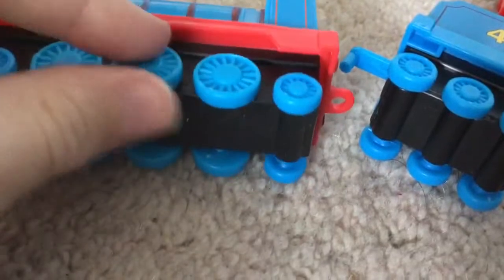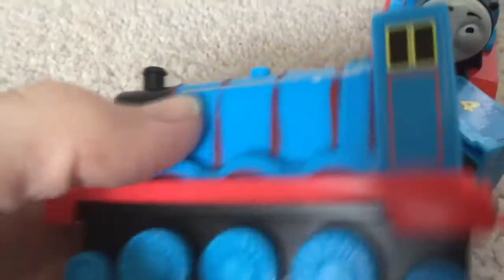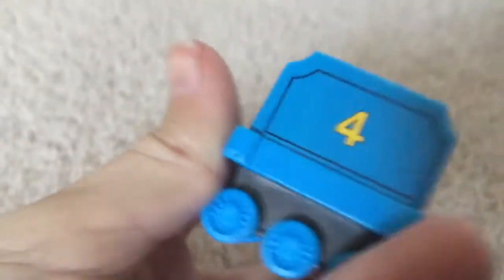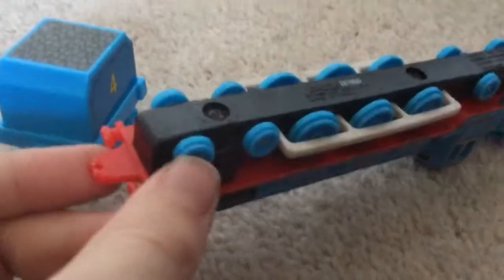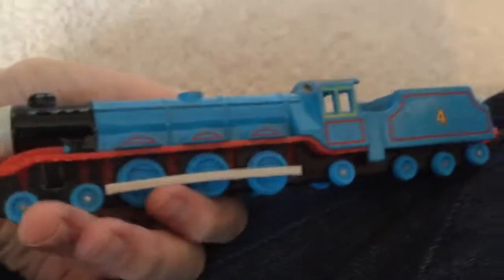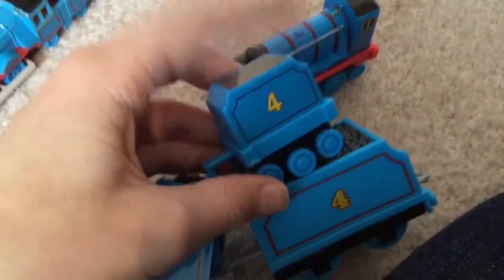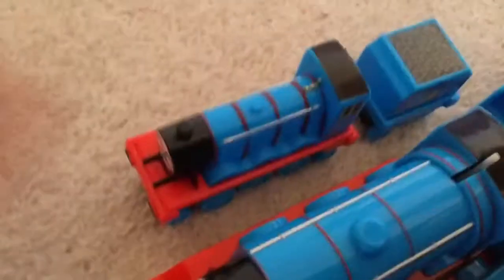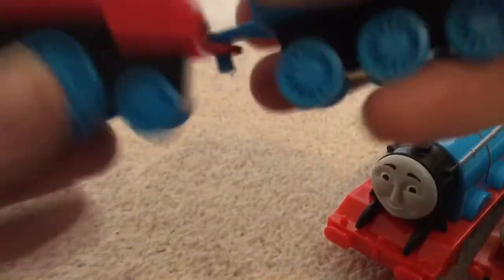Is This A Knockoff Gordon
I Bought A Book With Gordon  T Replace My Ertl Gordon And My New Gordon Feels A Bit Rough. This Has A 50% Chance Of Being A Knockoff Even Though It Has Licensing Info